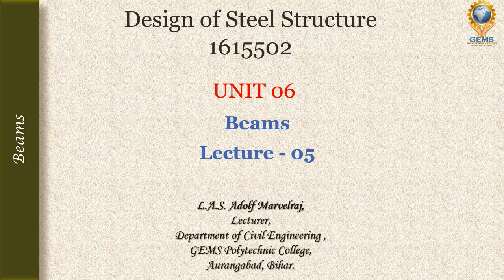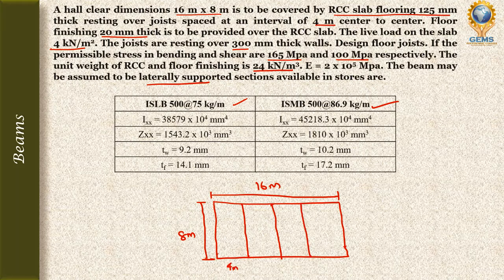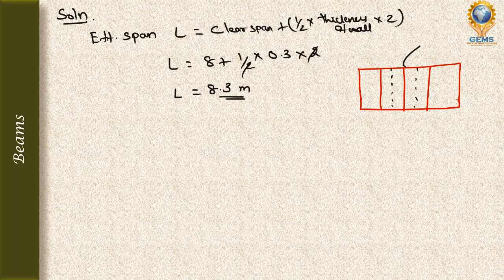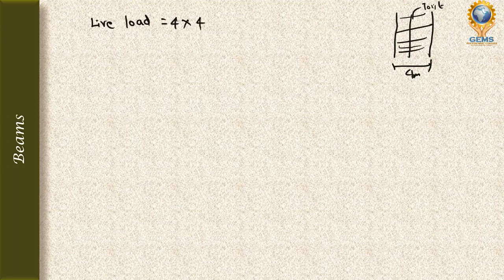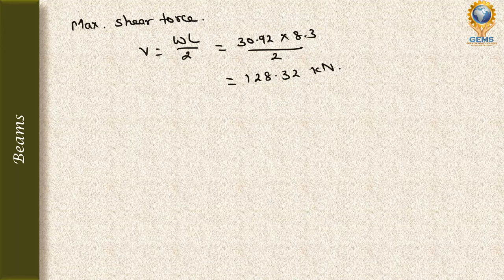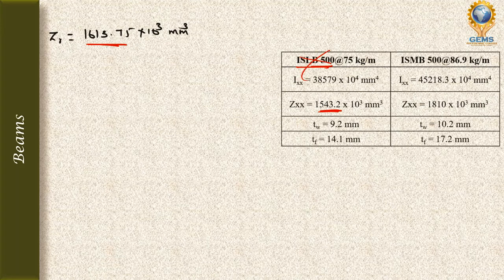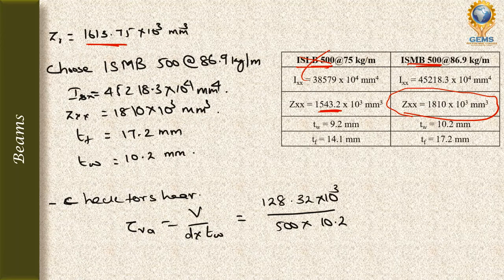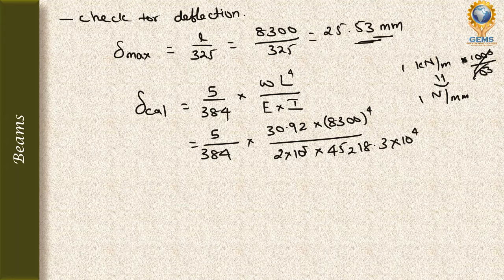DSS/L31- Beams - Part 5